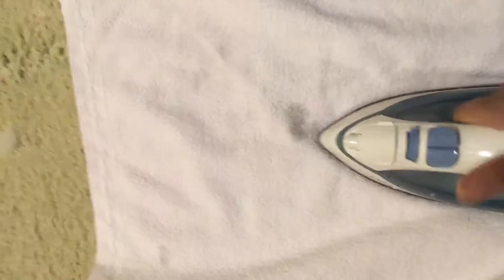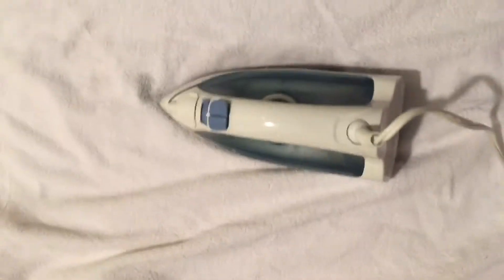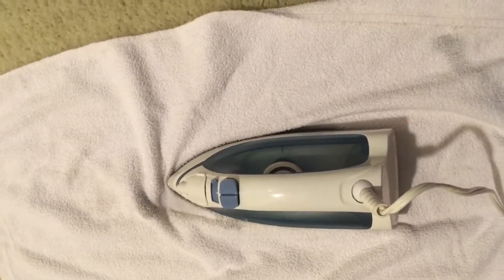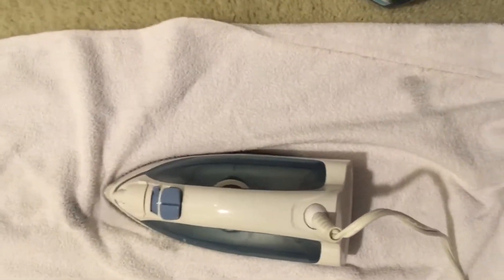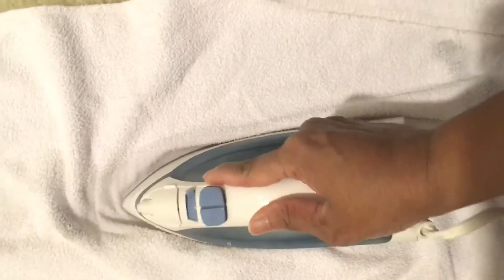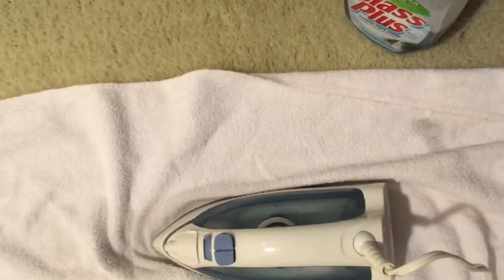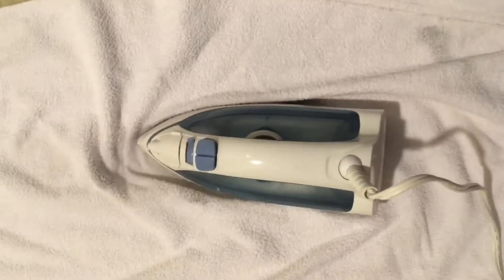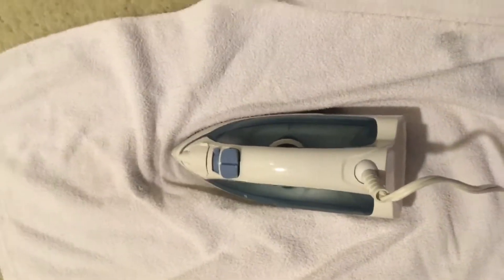Removing popsicle Koolaid stains from my carpet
Ways to get that tough stain out of your carpet